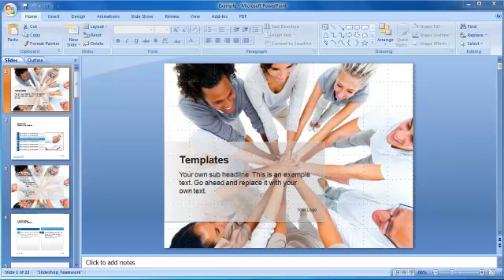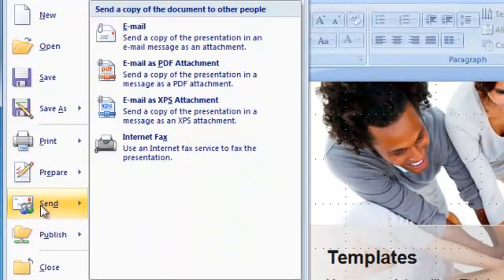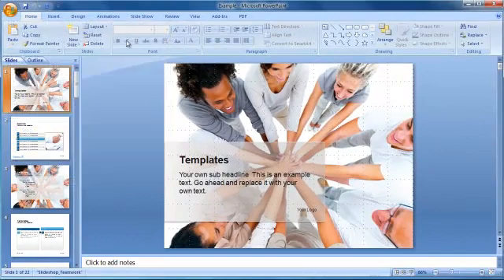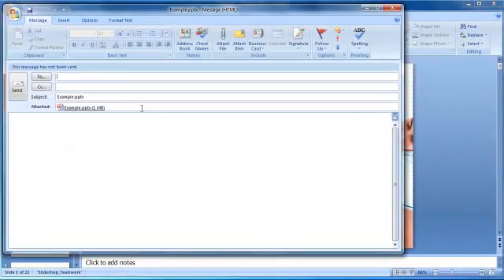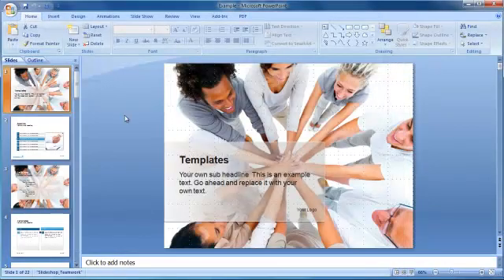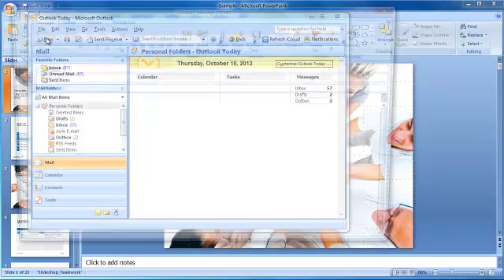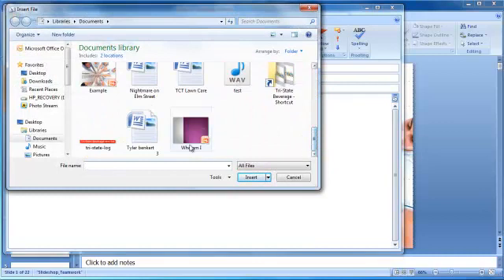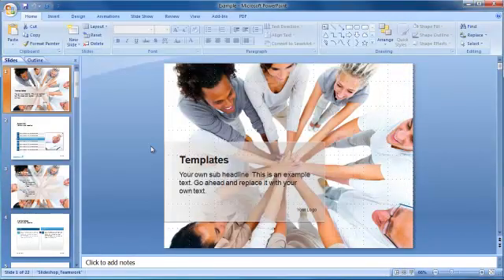How to Email a Powerpoint Presentation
- This tutorial will show you how to email a Powerpoint presentation from within Microsoft Powerpoint. We will also show you how to email a Powerpoint from within Microsoft Outlook.